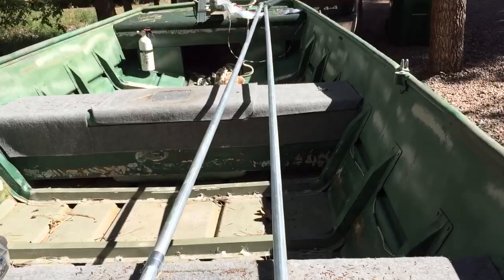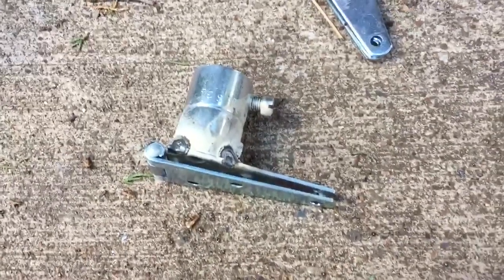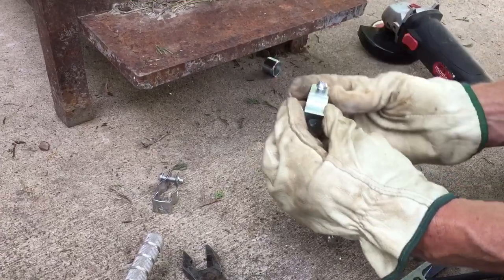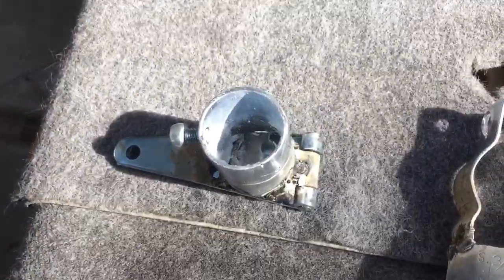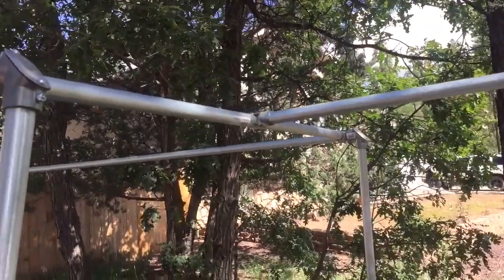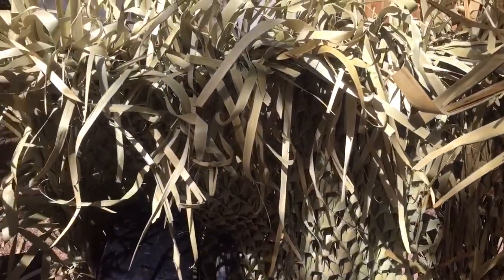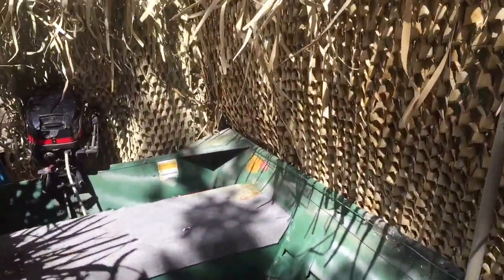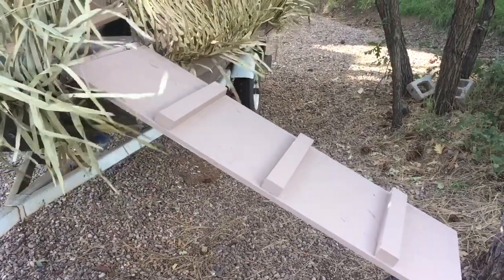Escape High Costs with DIY: Build a Folding Duck Boat Blind Under $250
Escape High Costs with DIY: Build a Folding Duck Boat Blind Under $250 This was a fun build with help from my son.

credit:Wikipedia
Goose blind. Duck blind Waterfowl blind Hunting duck Jon boat blind folding boat blind duck hunting how to build a duck blind diy duck blind building a duck blind waterfowl hunting goose hunting Jon boat duck blind  jon boat duck blind  duck hunting tips  duck hunting 2023  goose blind  duck hunting blind duck boat blind diy boat blind  outdoor limits duck hunting  goose hunting 2023 teal hunting dWaterfowl hunting (also called wildfowling or waterfowl shooting in the UK) is the practice of hunting aquatic birds such as ducks, geese and other waterfowls or shorebirds for food and sport.
Many types of ducks and geese share the same habitat, have overlapping or identical hunting seasons, and are hunted using the same methods. Thus it is possible to take different species of waterfowl in the same outing. Waterfowl can be hunted in crop fields where they feed, or, more frequently, on or near bodies of water such as rivers, lakes, ponds, wetlands, sloughs, or sea coasts.
History
Prehistoric waterfowl hunting
Wild waterfowl have been hunted for food, down, and feathers worldwide since prehistoric times. Ducks, geese, and swans appear in European cave paintings from the last Ice Age, and a mural in the Ancient Egyptian tomb of Khnumhotep II (c. 1900 BCE) shows a man in a hunting blind capturing swimming ducks in a trap.[1] Muscovy ducks were depicted in the art of the Moche culture of ancient Peru by 200 BCE, and were likely hunted by many people of the Americas before then.[2]
Rise of modern waterfowl hunting
Hunting with shotguns began in the 17th century with the matchlock shotgun. Later flintlock shotguns and percussion cap guns were used. Shotguns were loaded with black powder and lead shot through the muzzle in the 17th century to the late 19th century. The transition from flint to "detonating" or percussion lock firearms and from muzzle to breech loading guns was largely driven by innovations made by English gun makers such as Joseph Manton, at which time wildfowling was extremely popular in England both as a pastime and as a means of earning a living, as described by Col. Peter Hawker in his diaries.[3] Damascus barrels are safe to shoot (where proofed) only with black powder charges. When smokeless powder was invented in the late 19th century, steel barrels were made. Damascus barrels which were made of a twisted steel could not take the high pressure of smokeless powder. Fred Kimble, Tanner, and Adam, duck hunters from Illinois, invented the shotgun choke in 1886. This is a constriction at the end of the barrel. This allowed for longer range shooting with the shotgun and kept the pattern of shot tighter or looser according to which type of choke is being used. Until 1886, shotguns had cylinder bore barrels which could only shoot up to 25 yards, so duck hunting was done at close range. After 1886, market hunters could shoot at longer ranges up to forty five yards with a full choke barrel and harvest more waterfowl. Shotguns became bigger and more powerful as steel barrels were being used, so the range was extended to sixty yards.
Lov na race; čakališče na jezeru pri jami Lisišče (1759) by Franz Anton von Steinberg, which depicts waterfowl hunting Pump shotguns were invented in the late 19th century, and the semi-automatic 12 gauge shotgun was developed by John Browning in the very early 20th century, which allowed commercial hunters to use a four-shell magazine (five including the one in the chamber) to rake rafts of ducks on the water or kill them at night, in order to kill larger numbers of waterfowl for the commercial markets. Even during the Great Depression years, a brace of canvasbacks could be sold to restaurants before legislation and hunting organizations pushed for greater enforcement. Once waterfowlers had access to these guns, this made these men more proficient market hunters. These guns could fire five to seven shots, therefore hunters were having bigger harvests.
boat blind.